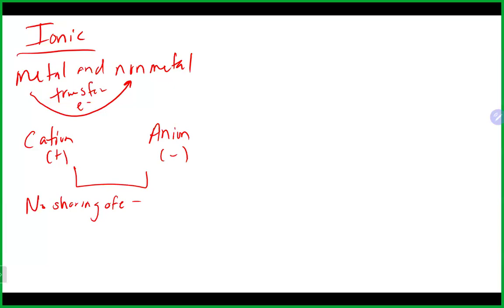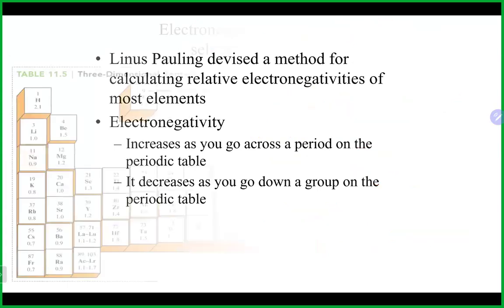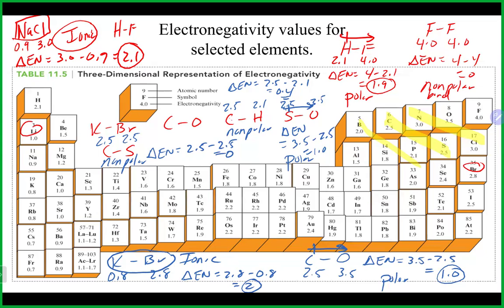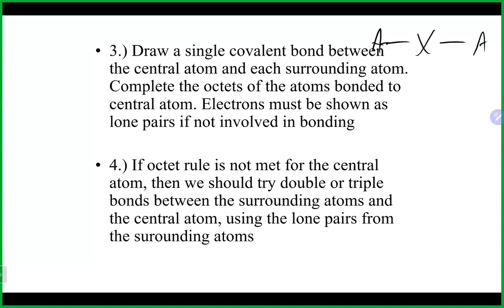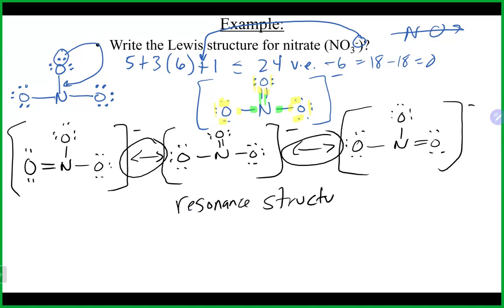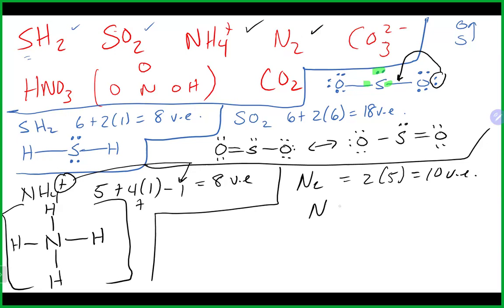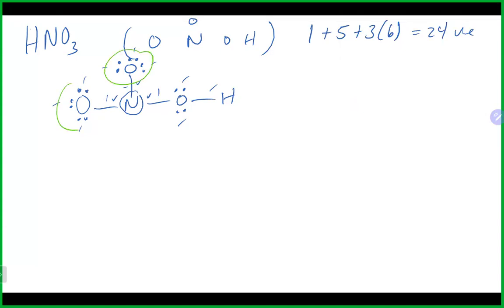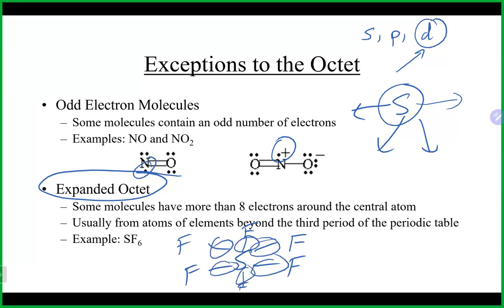Chem 3 Lecture 2/26/24 (A) (Ch 12)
We lectured on Ch12 (bonding, electronegativity, polar bond, nonpolar bonds, Lewis Structures, resonance structures, bond strength, bond length)